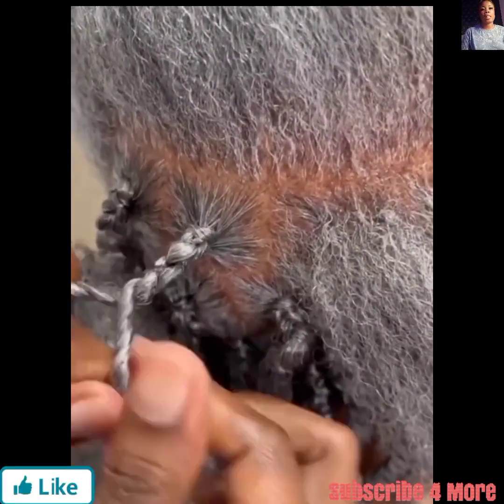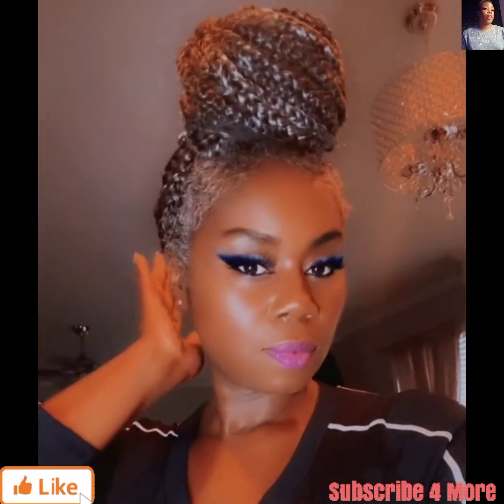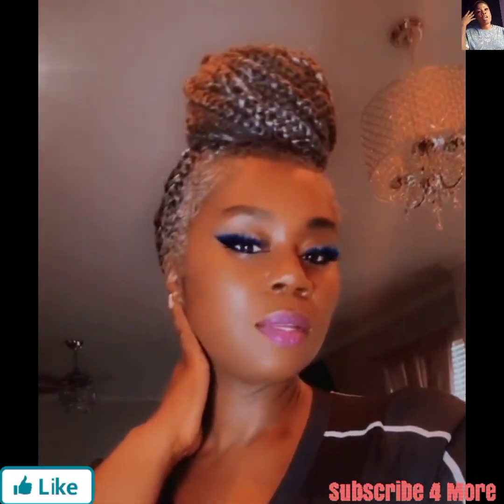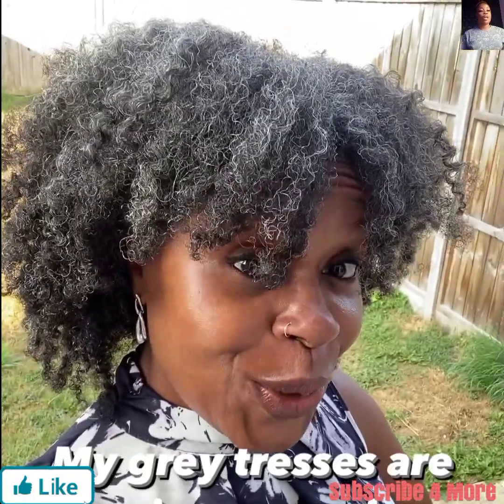New Month Classy GrayHair Styles/Salt And Pepper Hair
these are new Stylish Styles for GrayHair Ladies who are in verge to look extremely stunning and attractive,  these are new way's to look bold and happy with so many hairstyles for your gray sna dsalt and pepper hair.